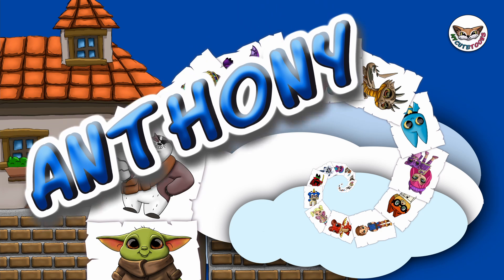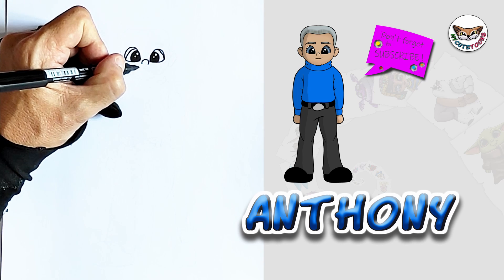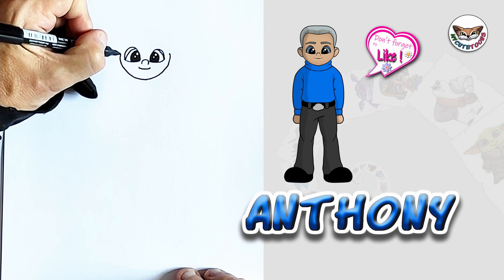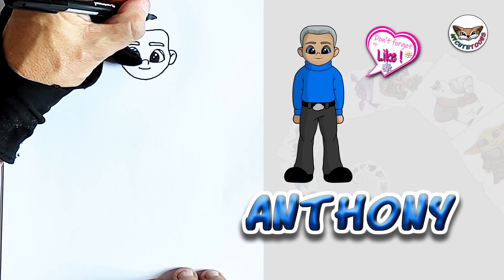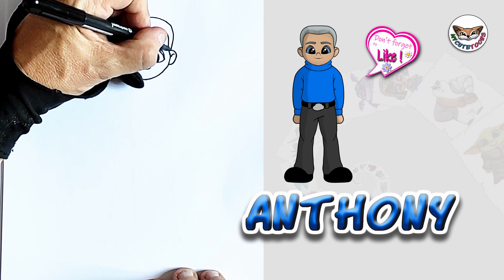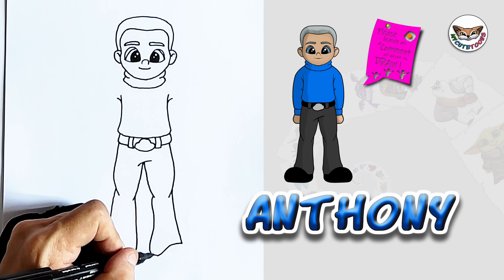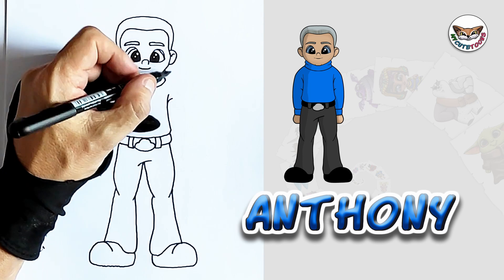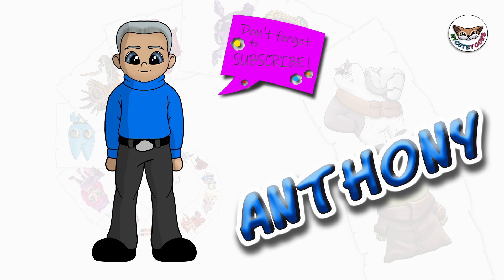The wiggles: How to Draw Anthony | Drawing Tutorial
Hello! Let's draw Anthony from The wiggles.